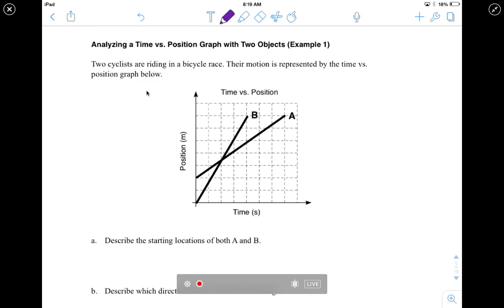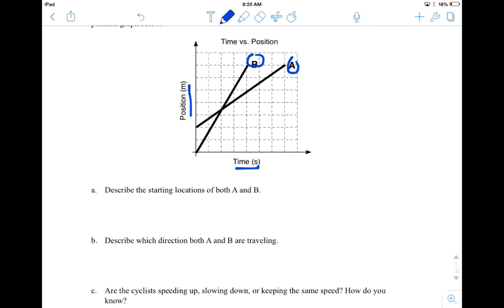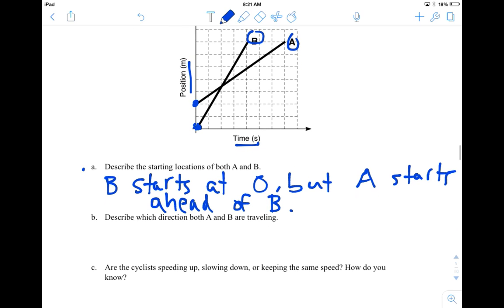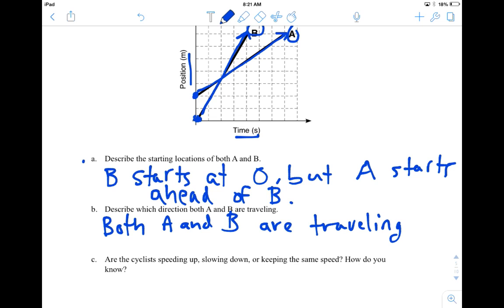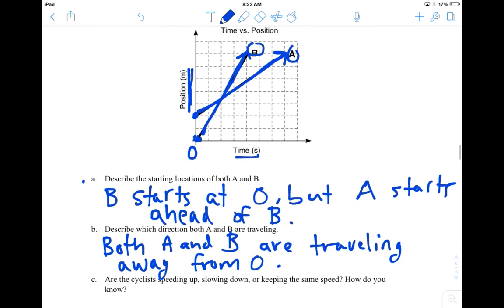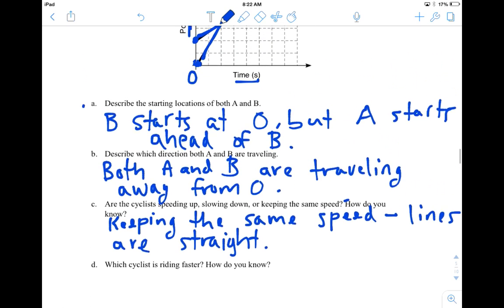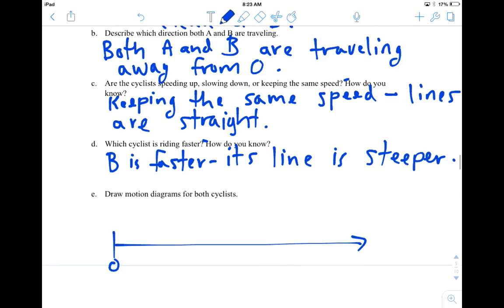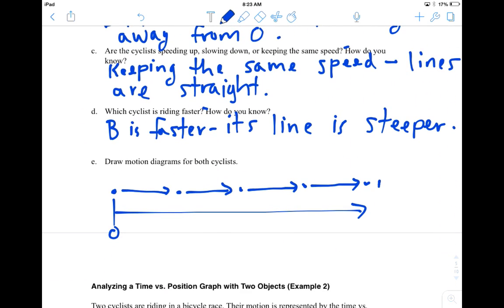Review Analyzing a Time vs Position Graph with Two Objects